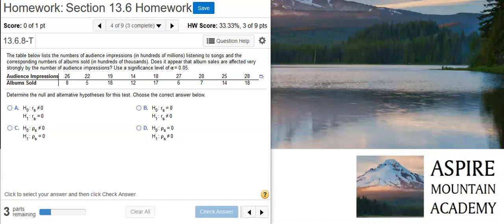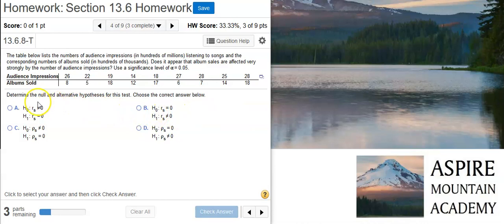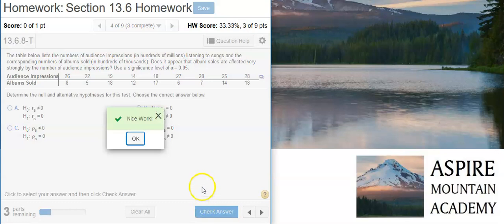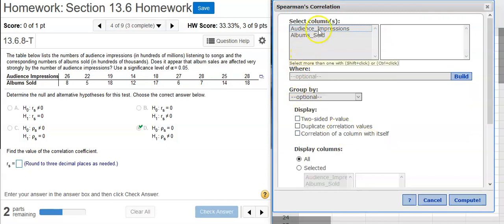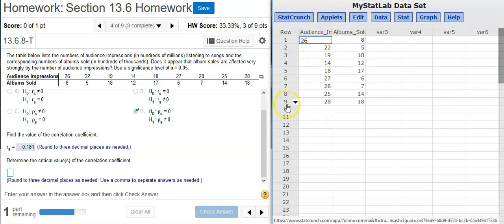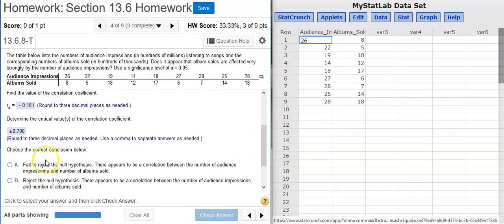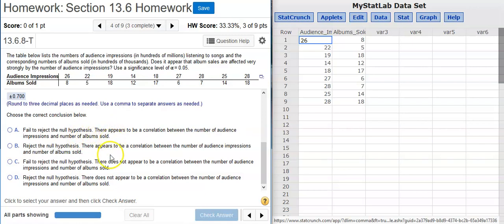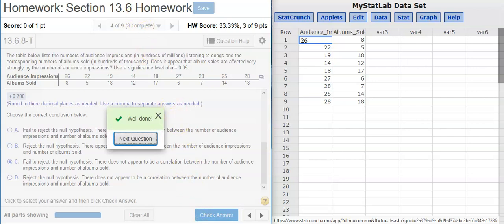Performing Spearman's rank correlation test for audience impressions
In this video, Professor Curtis uses StatCrunch to demonstrate how to perform Spearman's rank correlation test for audience impressions (MyStatLab ID# 13.6.8-T).